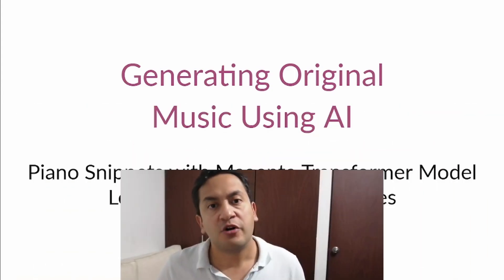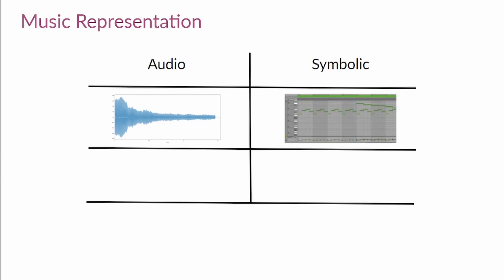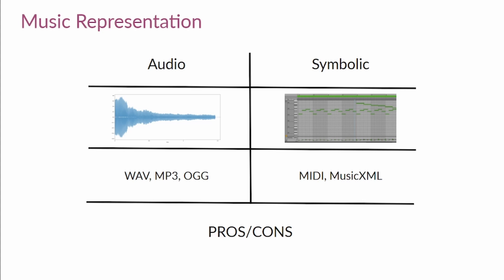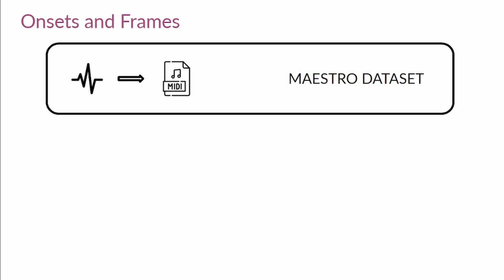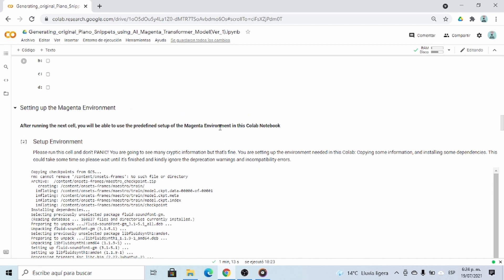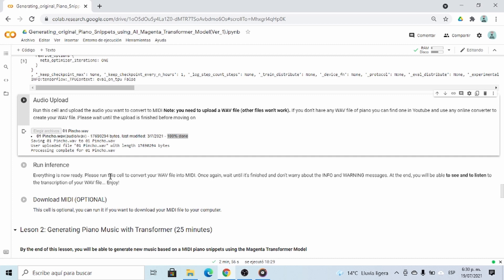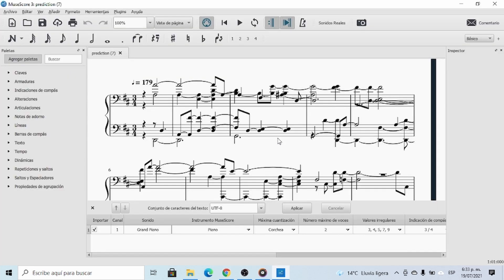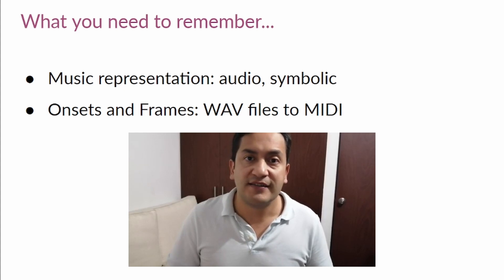2. Onsets And Frames: From raw audio to MIDI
Welcome to the second video of the course:
Generating original Piano Snippets using AI Magenta Transformer Model.

By the end of this course, you will be able to use the Magenta Transformer model with your selected music to create original piano snippets.

In this second module, you will be able to apply the Magenta Model "Onsets and Frames" to convert raw recordings of solo piano performances into MIDI.

This course is meant to be done in Colab in the following link: